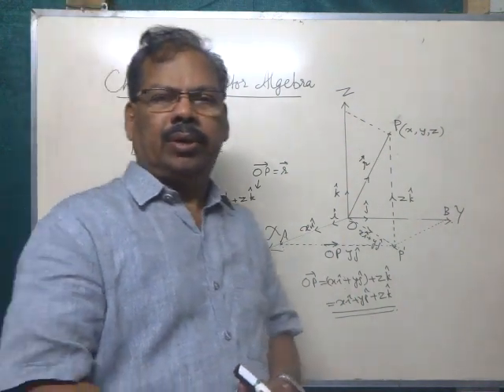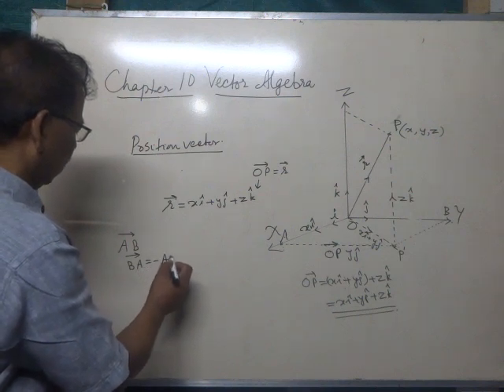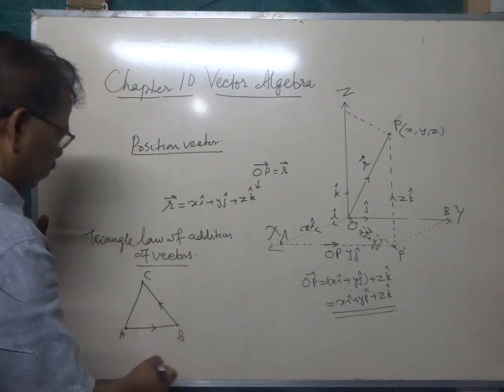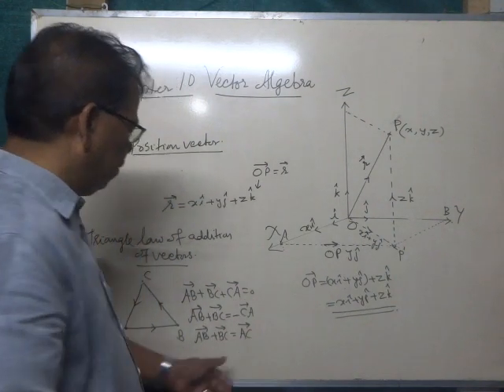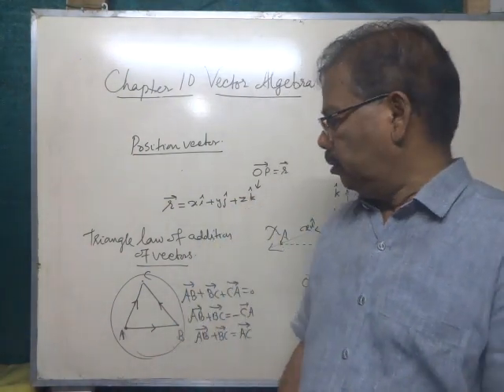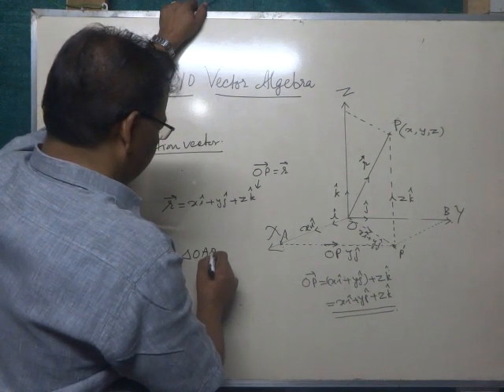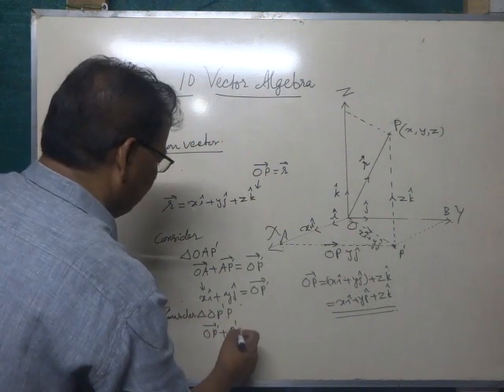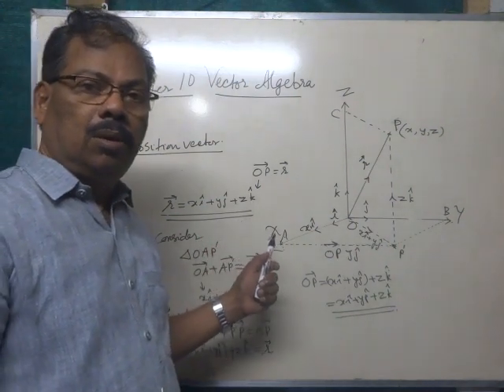NCERT Plus 2 Maths -Vectors